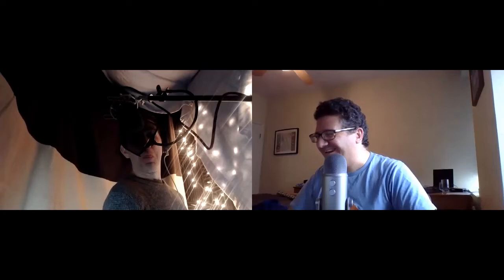Summer Daze voiceover: Francisco Gonzalez!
Francisco voices the role of Rodrigo, a swarthy rogue, in Summer Daze at Hero-U.